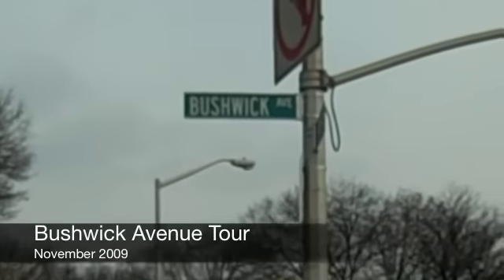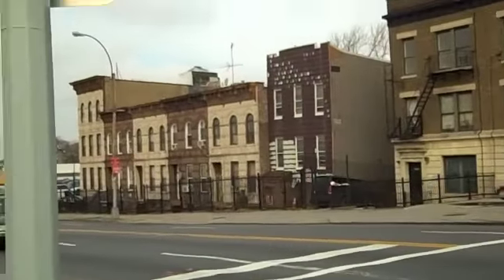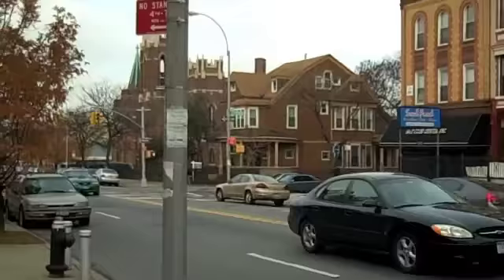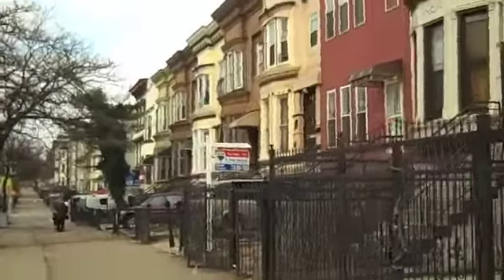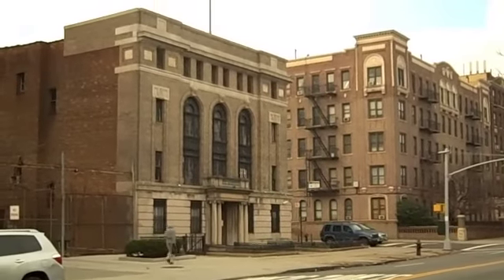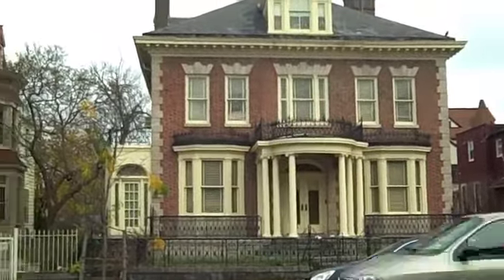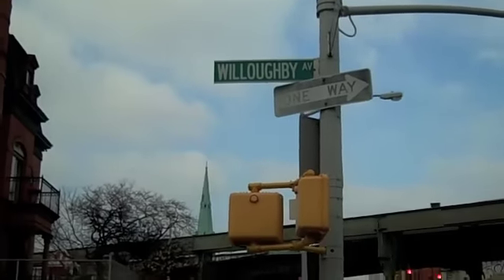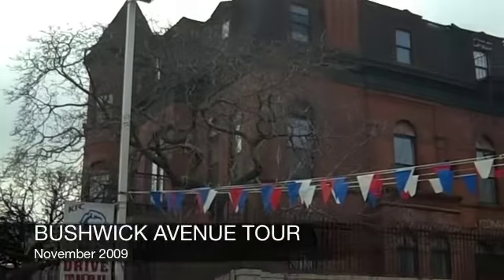BUSHWICK AVENUE BROOKLYN TOUR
A walking tour of Bushwick Ave, in Brooklyn. The walk begins at Jamaica Ave and ends at Myrtle Ave.  Sites include the Ridgewood Masonic Temple and the Cook Mansion.